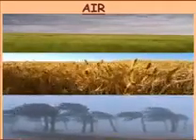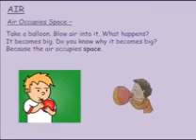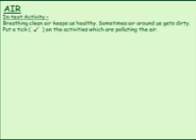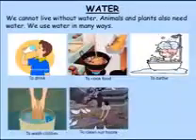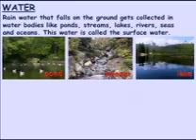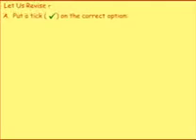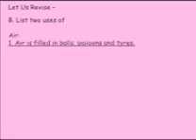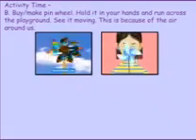Environmental studies. Class 1. Lesson 7 Air and Water. Iisjeddah. 🇸🇦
Environmental studies. Class 1. Lesson 7 Air and Water. Teacher teach in online class. Thank you teacher 😊. Iisjeddah. 🇸🇦